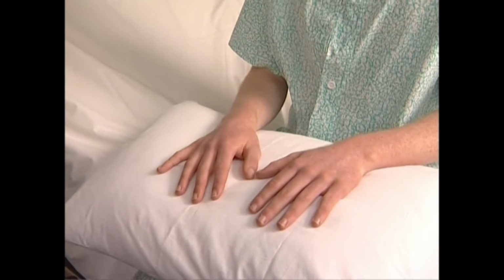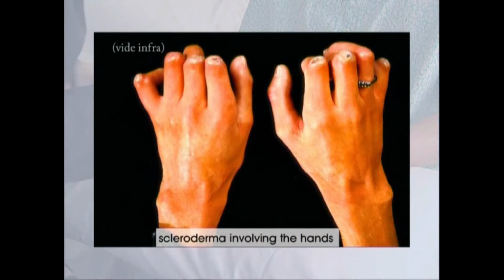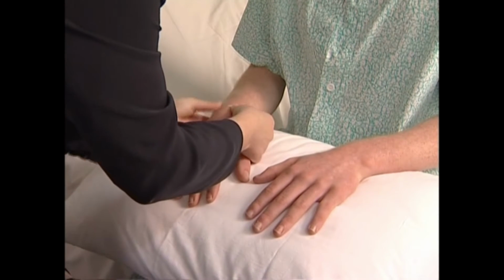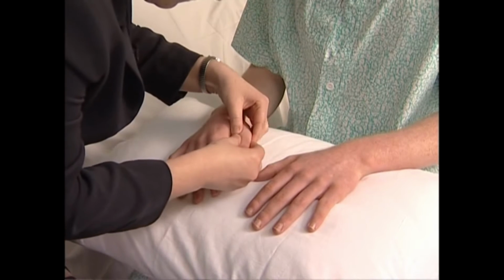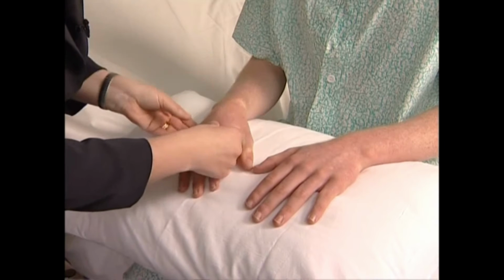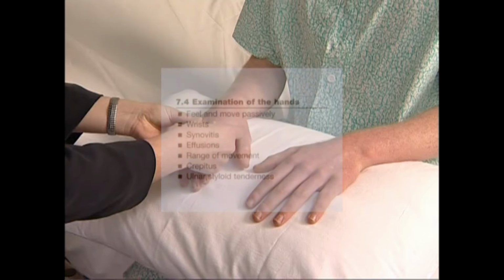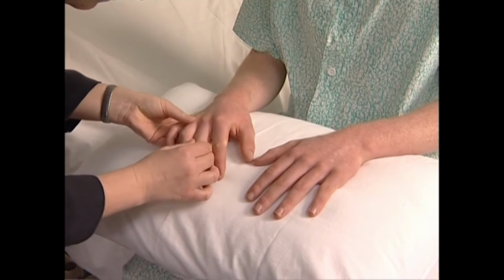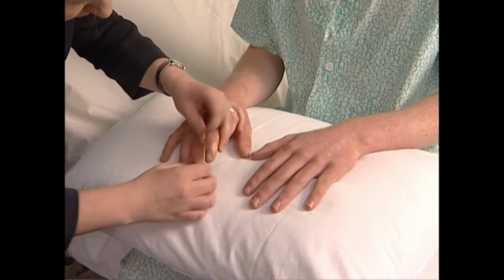The Hands and Wrists - Physical Examination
In this video we will see The Neurological Examination of The Hands and Wrists

1. The Cardiovascular System
2. The Respiratory System
3. The Gastrointestinal Examination
4. The Cranial Nerves
5. The Neurological Examination of the Upper Limbs
6. The Neurological Examination of the Lower Limbs
7. The Hands and Wrists
8. The Shoulders
9. The Knees
10. The Ankles and Feet